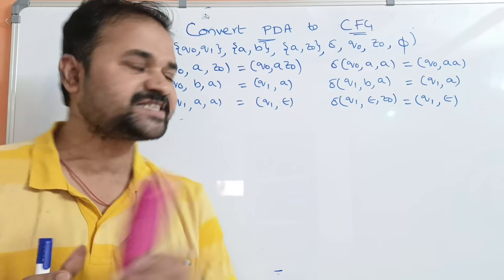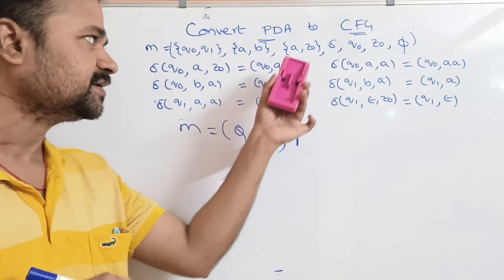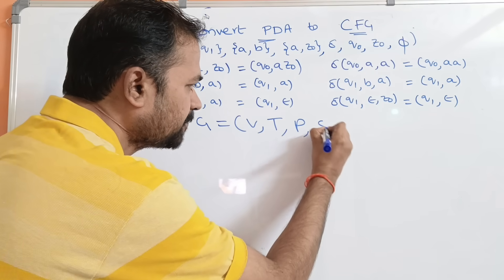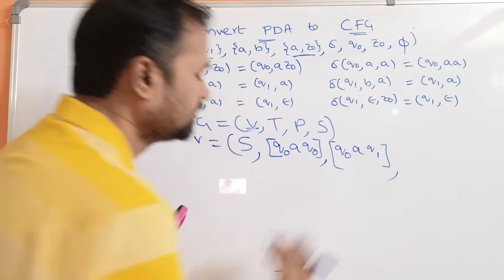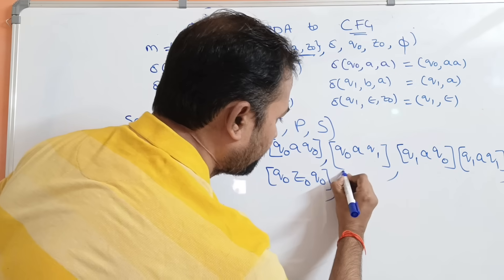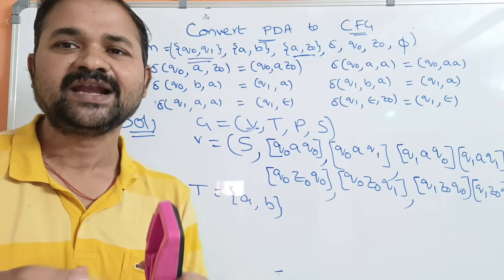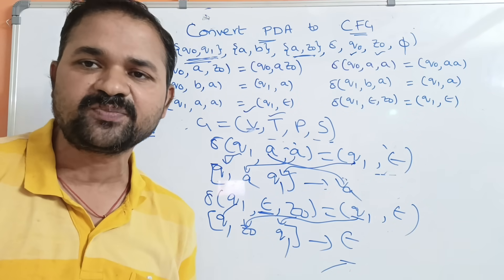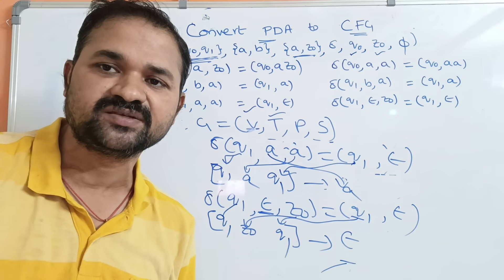PDA to CFG Conversion || TOC || FLAT || Theory of Computation